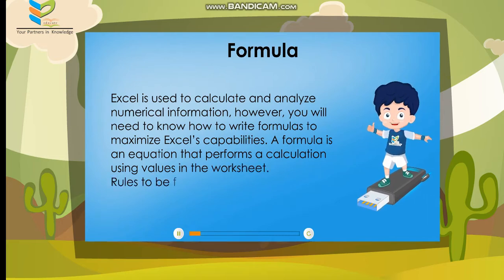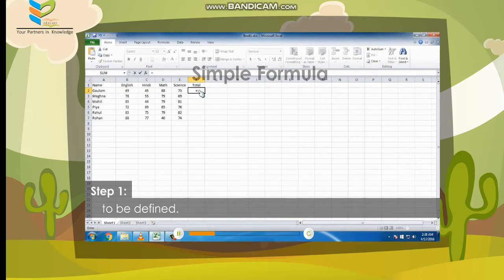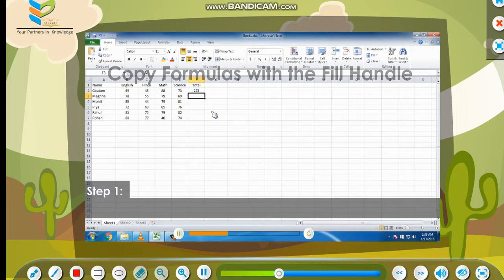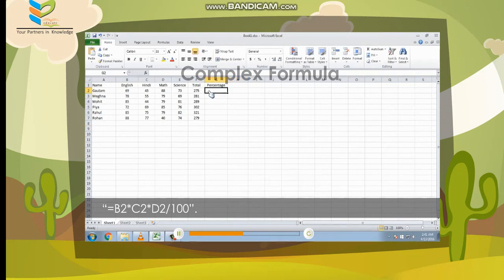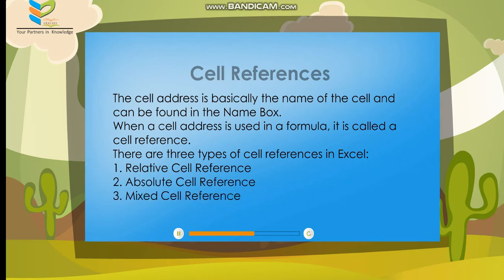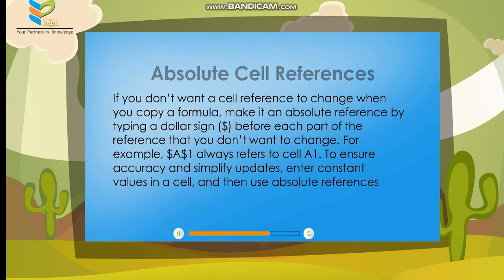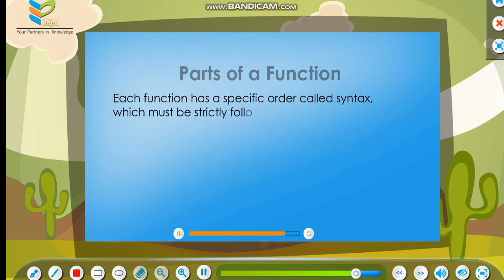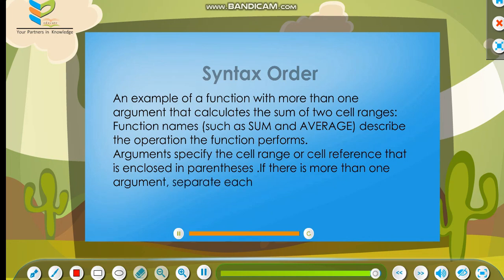class 6th lesson 5 full lesson